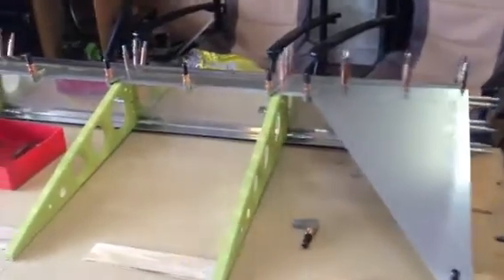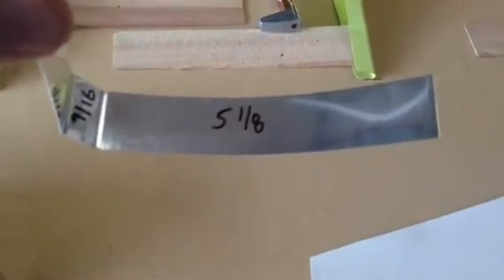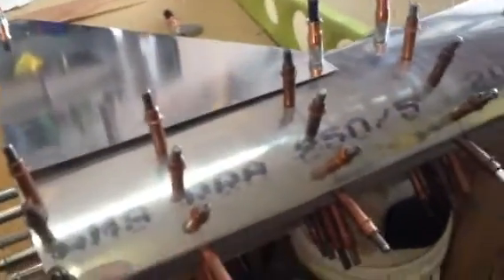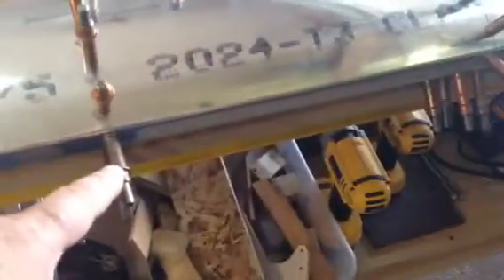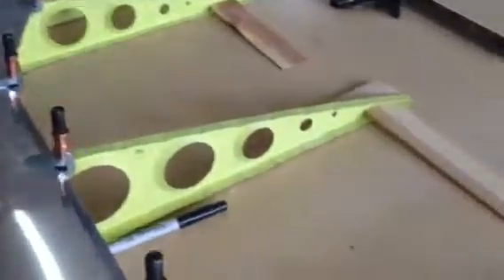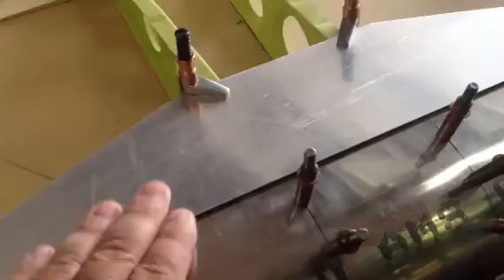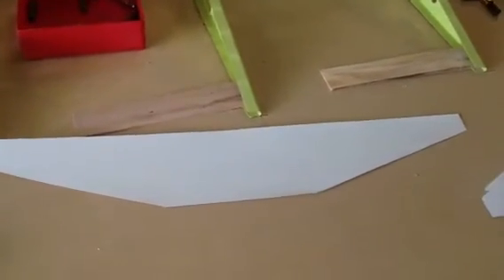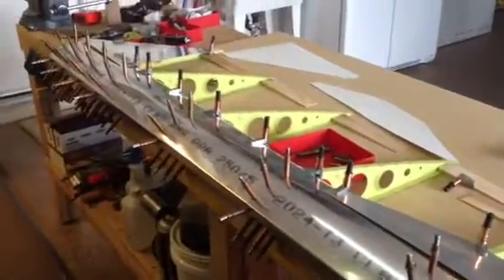The Desert Bearhawk Project: Flap construction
Update on flap construction, tips and tricks.